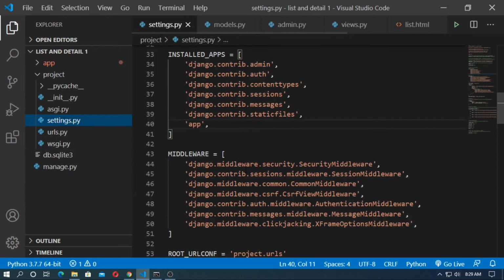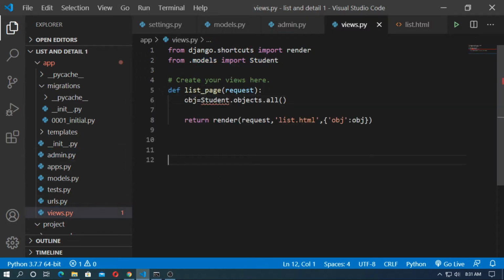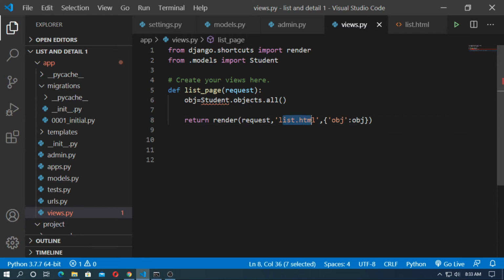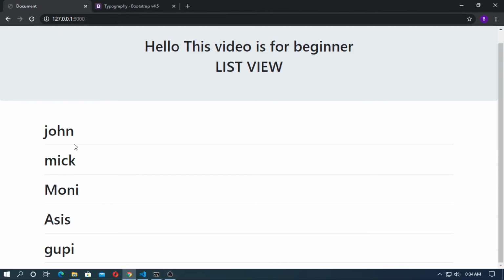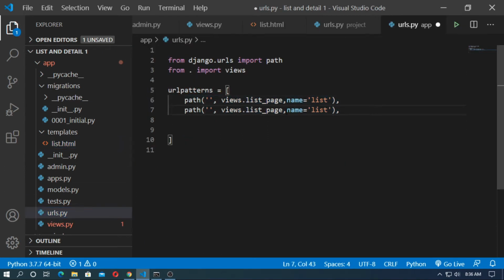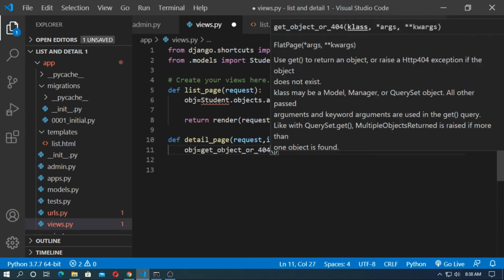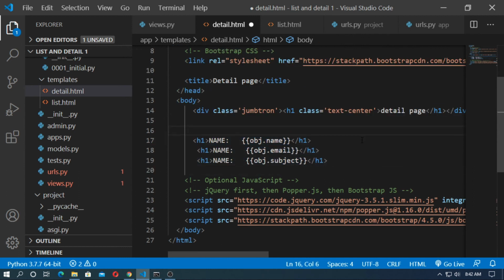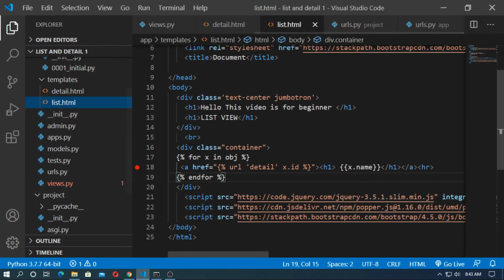Create List and Detail page in dajngo || List and Detail view in Django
List and Detail page in dajngo || simple way understanding List and Detail view

in this video i have explain how to create a list and detail view in django
simple way with great understanding

List and Detail page are basic in any Blog or any websites
so Watch it properly

how to run django in cpanel python latest version and sqlite3